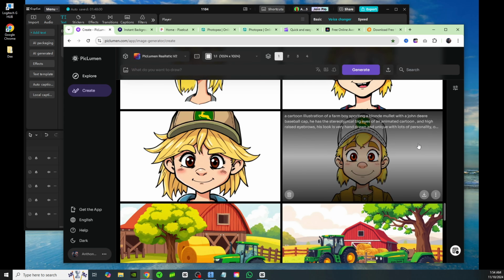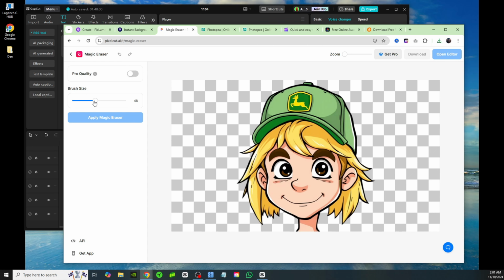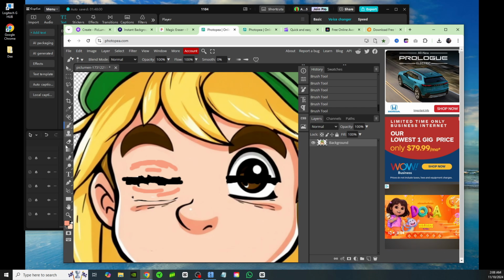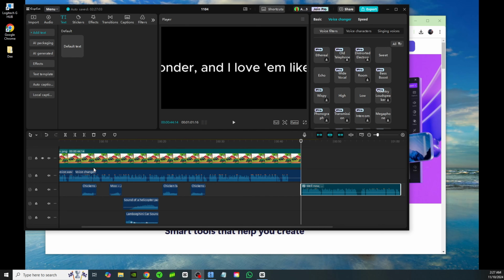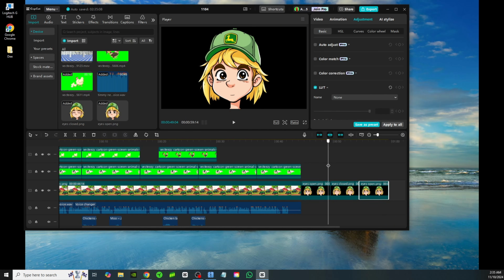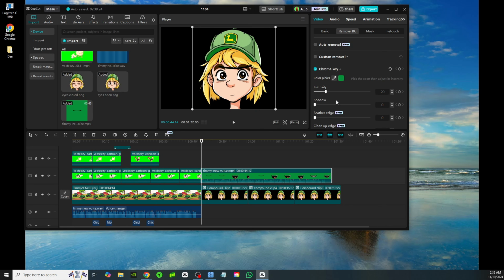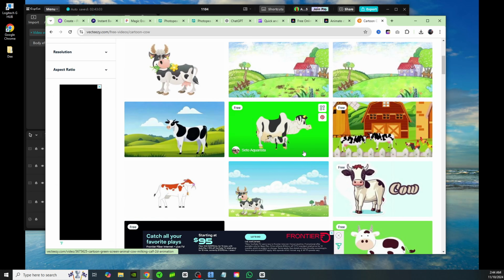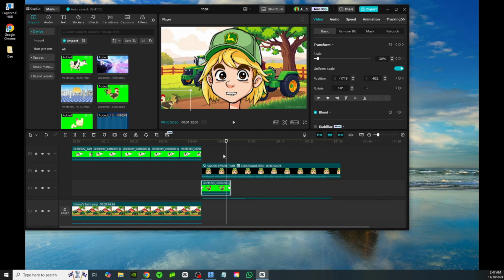Turn AI Images Into Animated Cartoons in Capcut (Step By Step Guide)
Learn How to turn ai images into custom animated cartoon characters in Capcut for free with this step by step guide. If you are wanting to create your own cartoon characters in Adobe Express animator this is the perfect tutorial for you!

Prompt for Cartoon Character:
a cartoon illustration of a farm boy sporting a blonde mullet with a john deere baseball cap, he has the stereotypical big eyes of an animated cartoon , and high raised eyebrows, his look is very hand drawn and unique with lots of personality, on a white background

Prompt for Cartoon Background Image:
a cartoon illustration of a farm with hay bails and a John Deere tractor and a tree, vibrant 2d flat hand drawn digital illustration cartoon background

Timestamps
0:00 Intro
0:35 Creating your Character
1:55 Isolating your Character
2:30 Removing the Mouth from your Character
3:25 Getting your Character to Blink
5:53 Creating a Narration for your Character
6:23 Generating the Voiceover
8:02 Animate and Lipsync your Character's Mouth
8:56 Creating the Blink Sequence
11:34 Adding the Lipsynced Mouth
12:41 Adding the Custom Background
13:53 Adding Animated Elements to the Background
16:46 Adding Background Music and Sound Effects
1:04 Thanks for Watching!